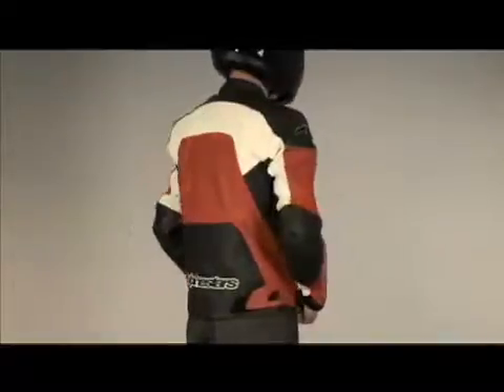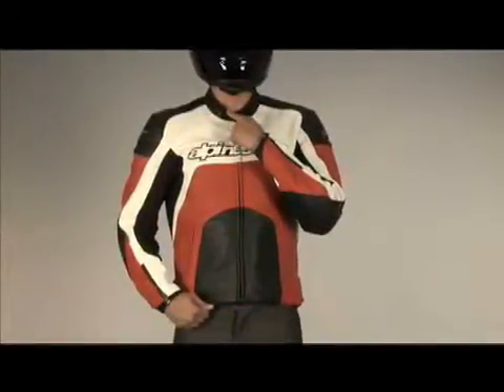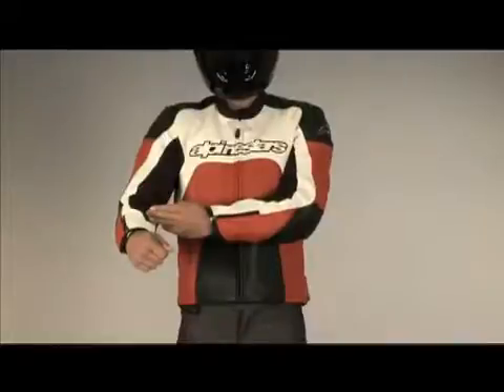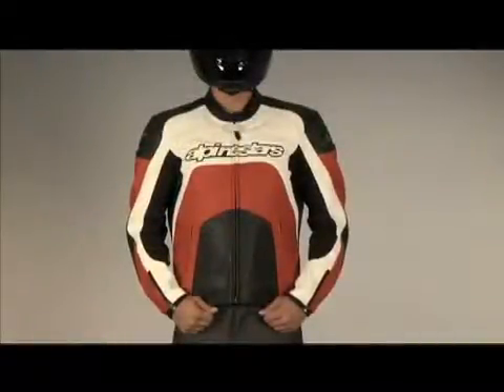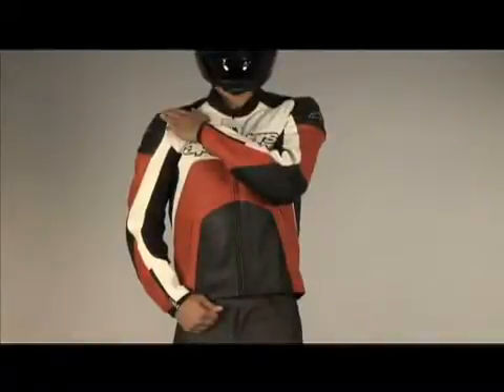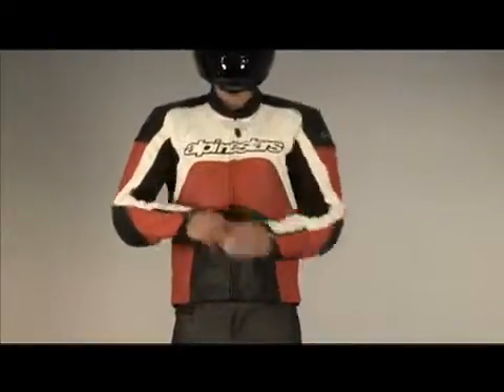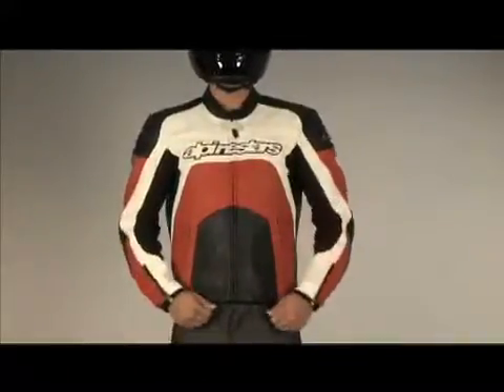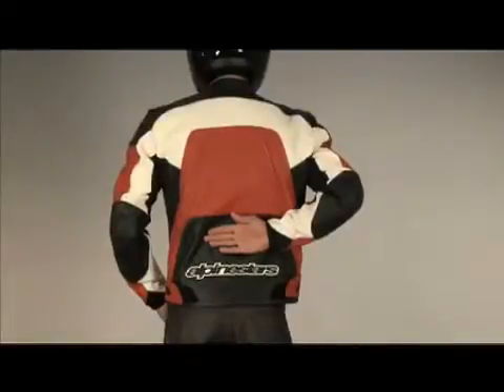pcmsupply.com - Alpinestars GP Plus Jacket.flv